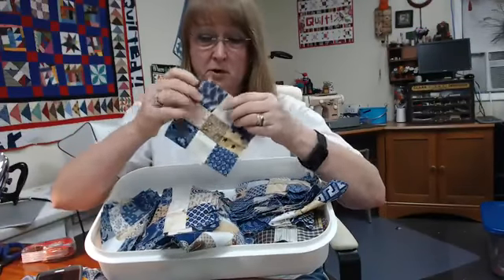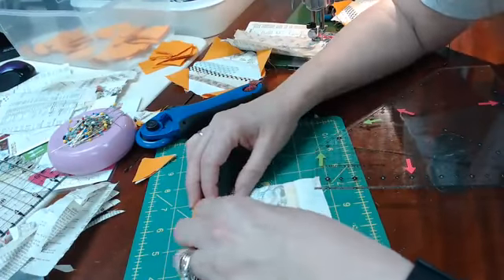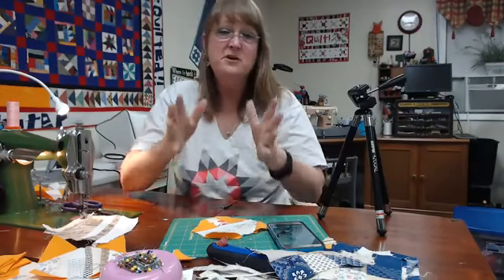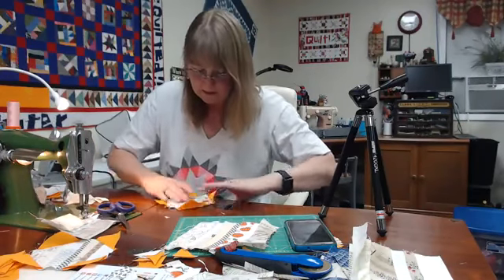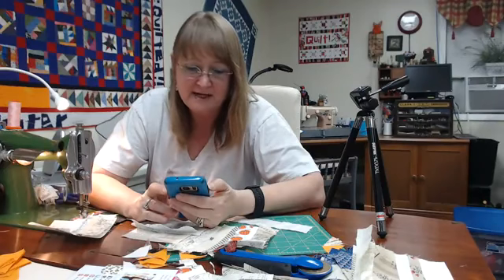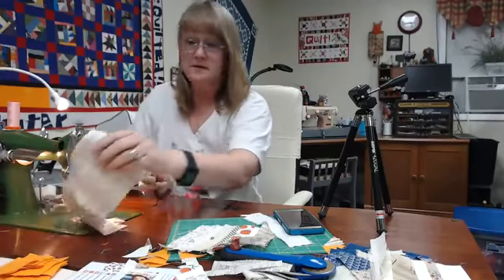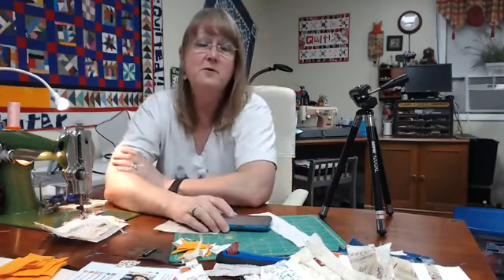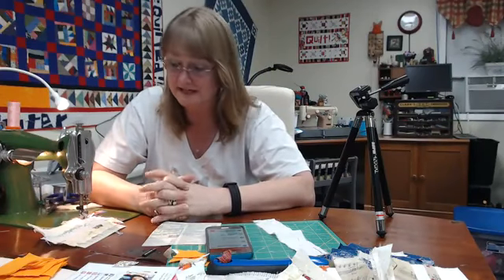Quilt-Cam! 5/3/2017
Working with my friend Doug Leko's Simple Folded Corners Ruler for making string snowball blocks!  Green SOUTHERN PRIDE machine, 1950s, made in Japan.